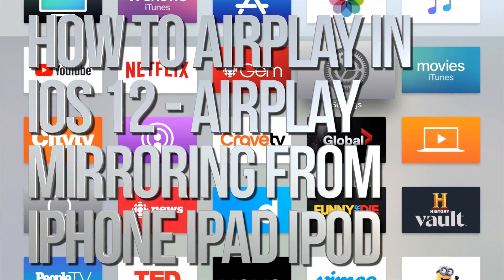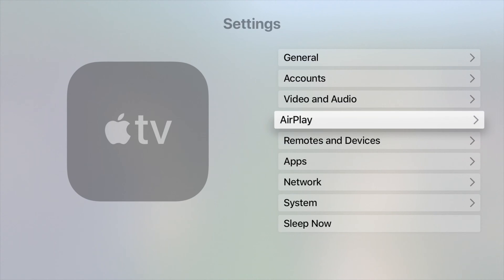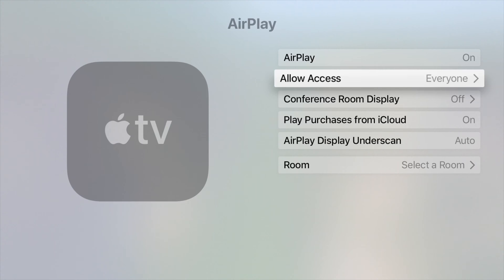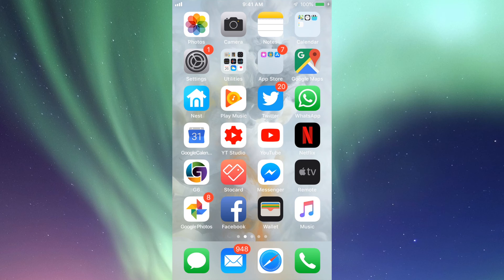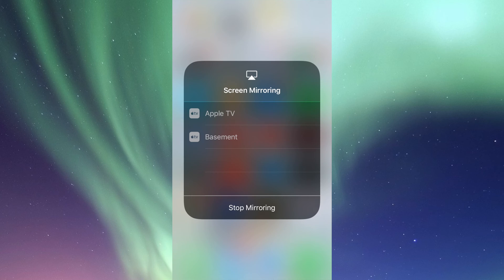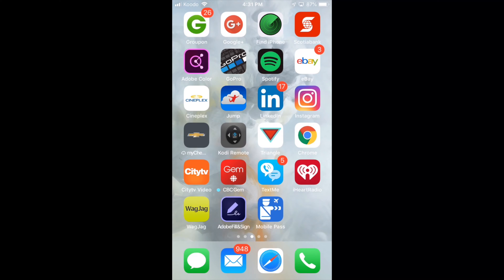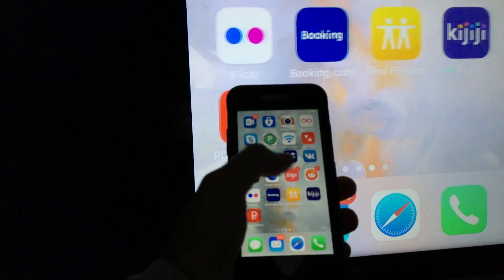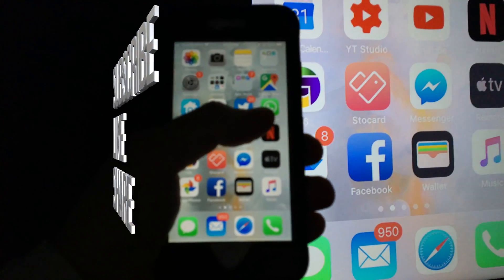How to Airplay in iOS 12 | AirPlay Mirroring from iPhone iPad iPod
Screen mirroring from iPhone iPad iPod